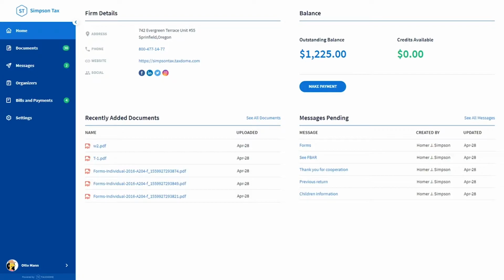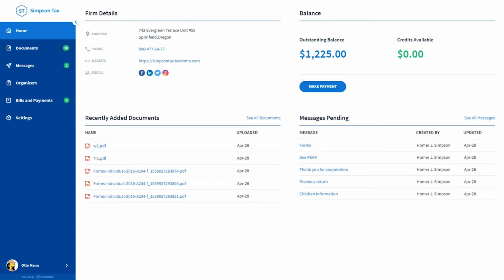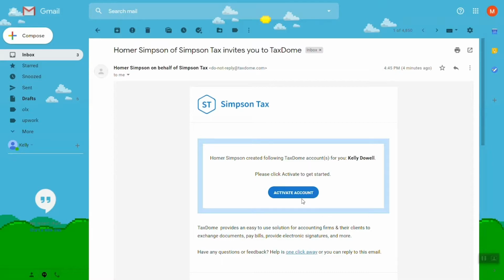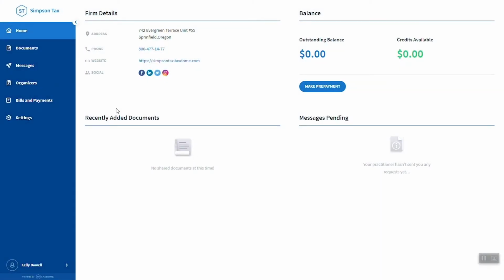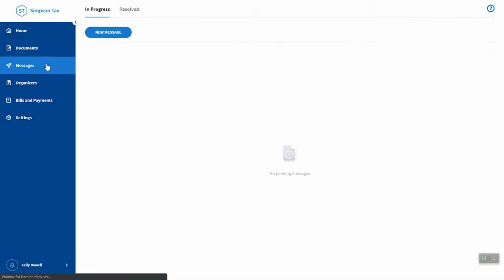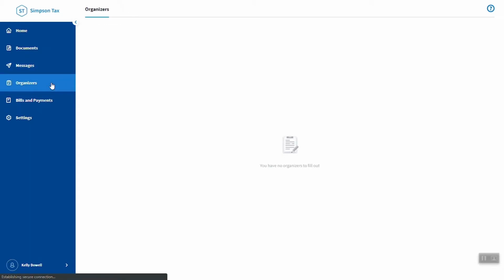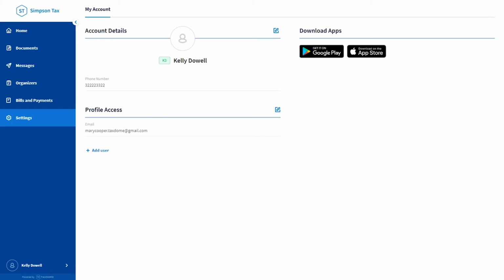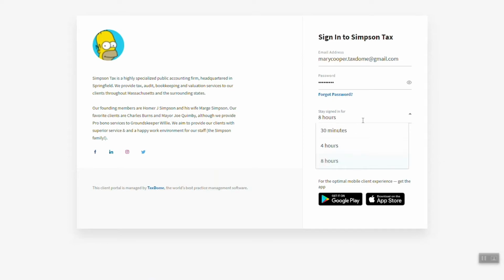OUTDATED How to Start Using TaxDome as a Client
Welcome to your client portal! In this video, we will show you how to activate your account and what's inside your client portal.